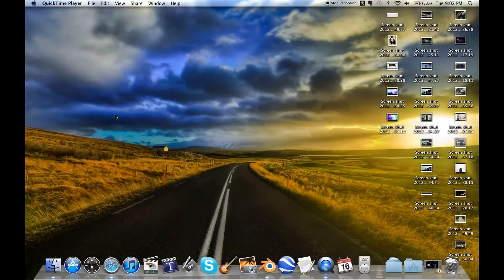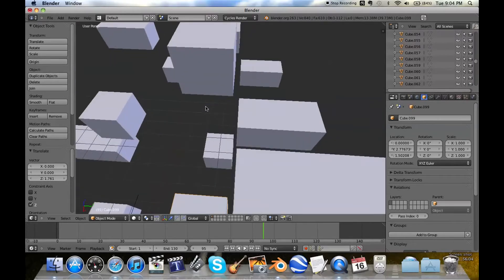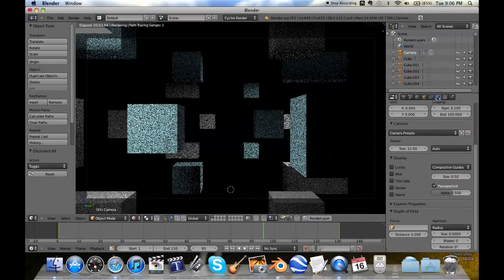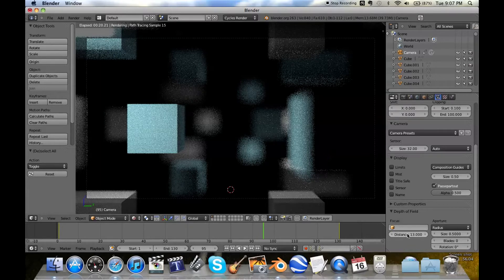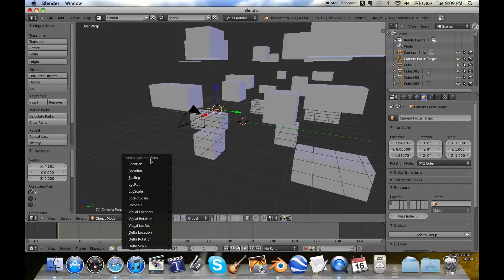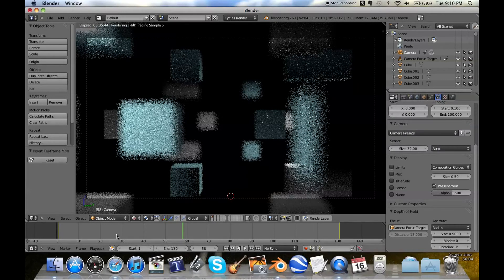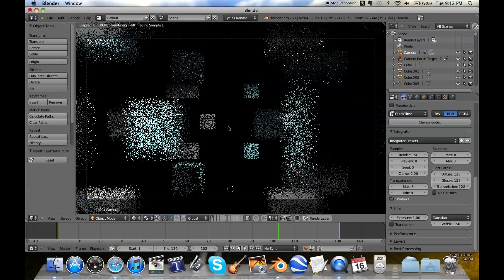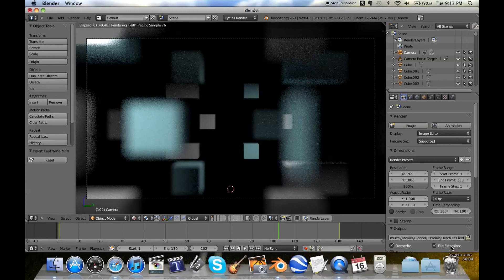Blender 2.6 How To Make Depth Of Field In Cycles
My second tutorial, of how to make awesome-looking depth of field in Cycles Render. Not much else to say about it really - except enjoy! Also at the end of the tutorial is the clip I created whilst screenrecording.